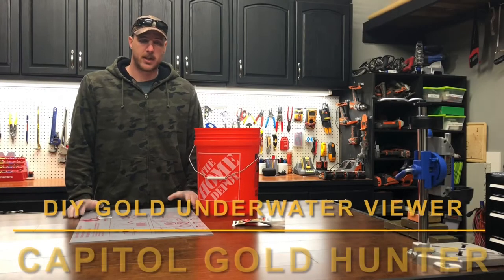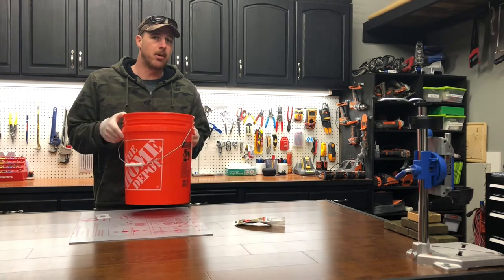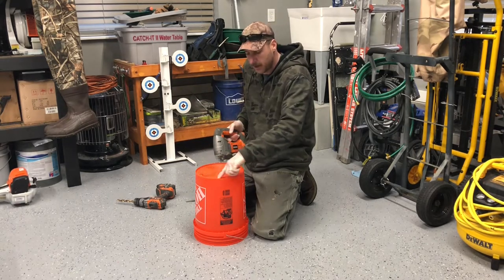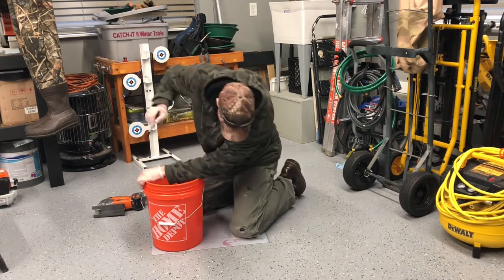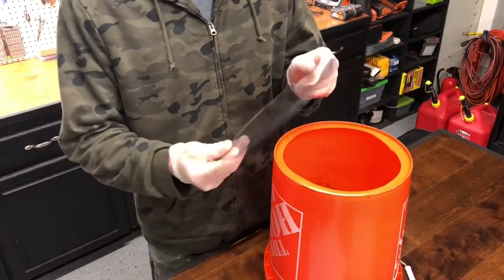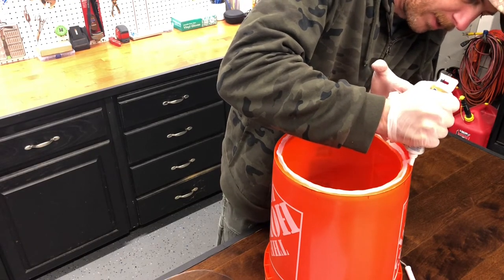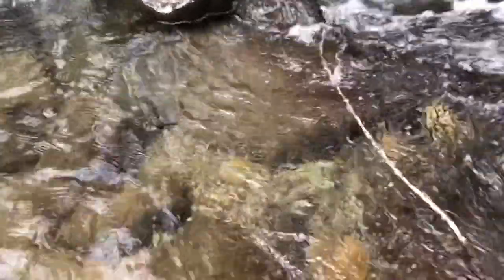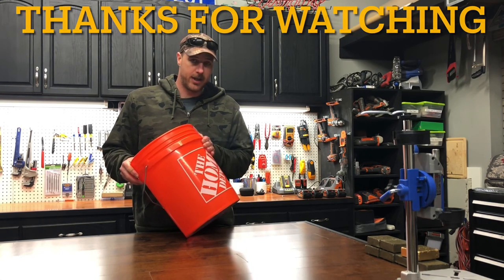Capitol Gold Hunter - DIY Gold Underwater Viewer Build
Ok, to be honest I was skeptical and thought this would be a complete waste of time, but after completing the project and seeing it in action, I’m glad I made it! You can look right through the waterline and see the bed of a stream with ease!